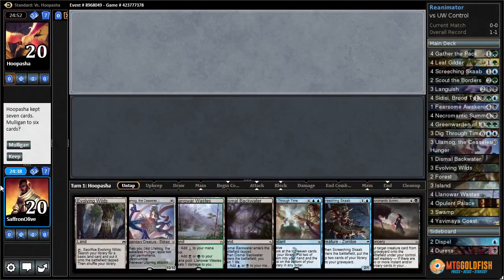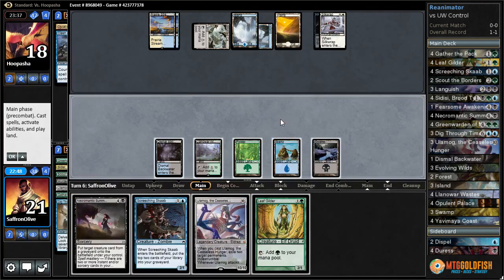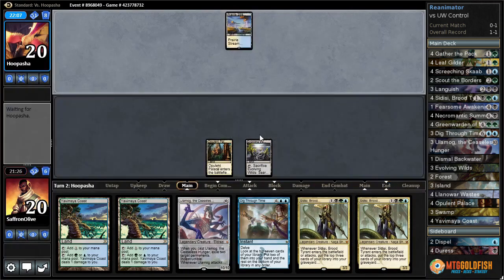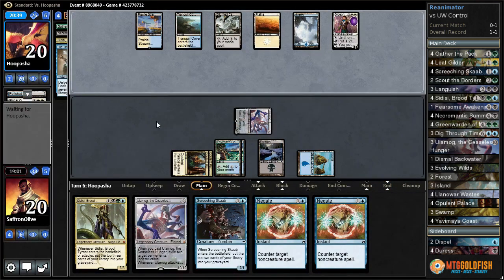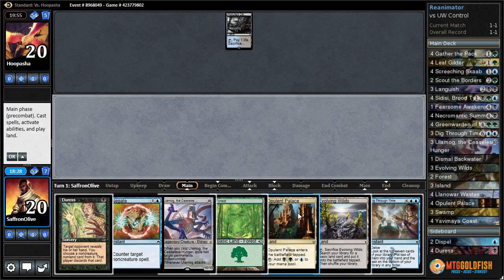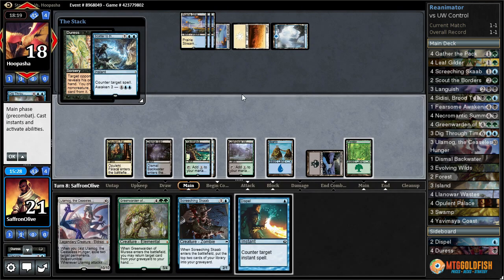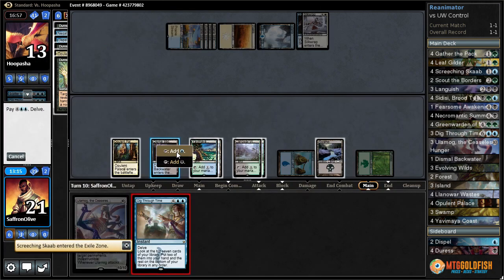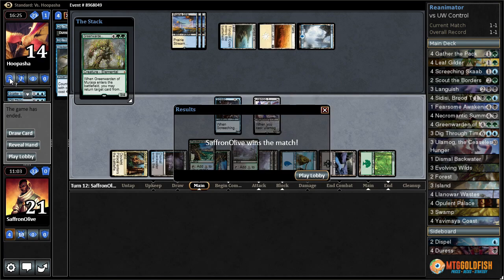Budget Magic: Reanimator vs UW Control (Match 3)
Can our $99 overcome the Gideons and counterspells from UW Control? We're about to find out!